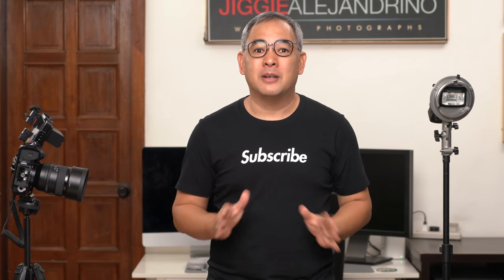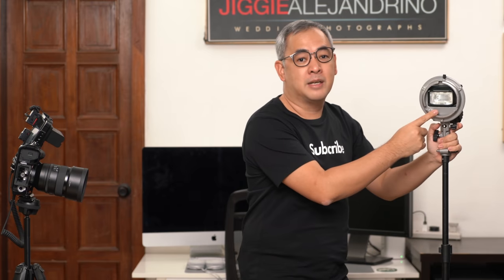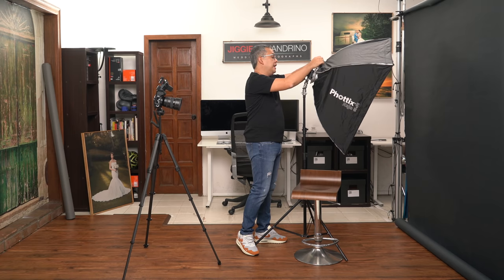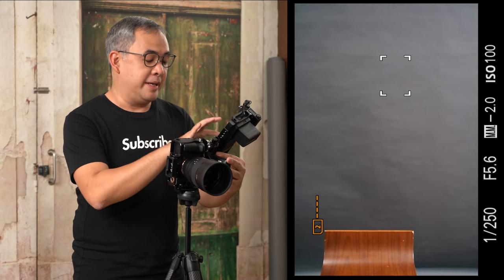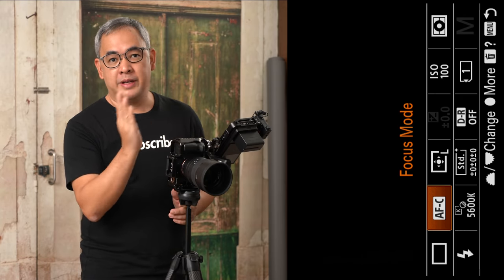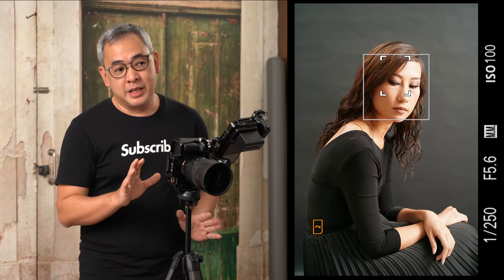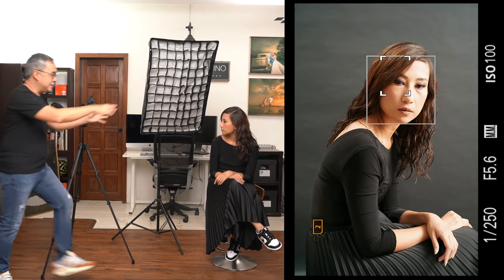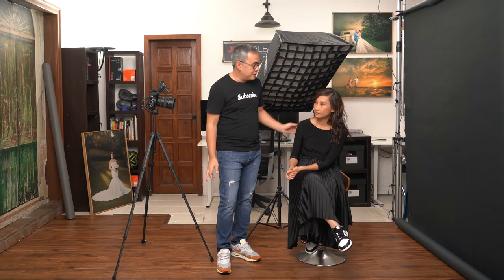How to Light and Shoot One Light Dramatic Portraits with Soft Light and a Flash (Speedlight)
In this video I will demonstrate how to use One Speedlight off-camera to create beautiful dramatic portraits. As with all my lighting tutorial videos, I will be giving you a behind the scenes and live view (SOOC) look of the entire shoot.

You can send me a Direct Message on Instagram for the cost and availability of time slots.

Equipment Used:

The Peak Design Carbon Fiber Tripod can be purchased here locally

Sony 50mm f1.4GM
Peak Design Carbon Fiber Tripod
Hollyland Lark 150